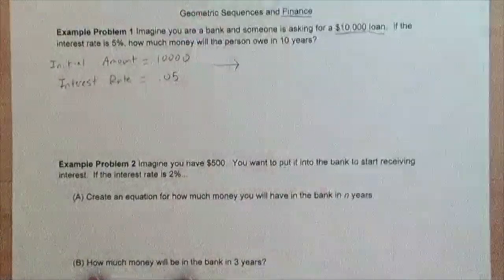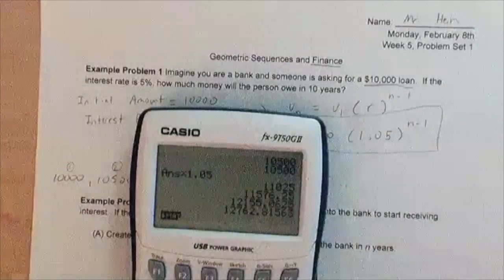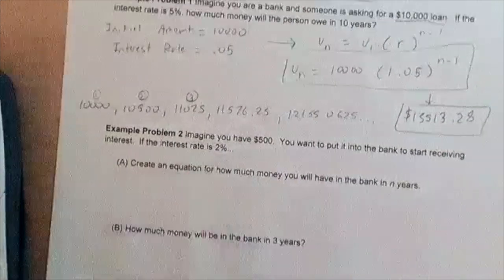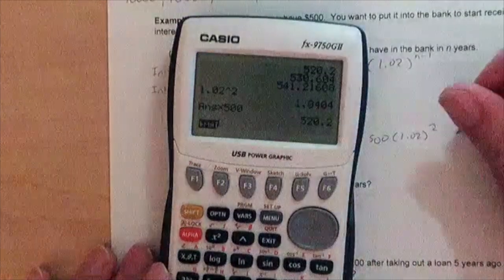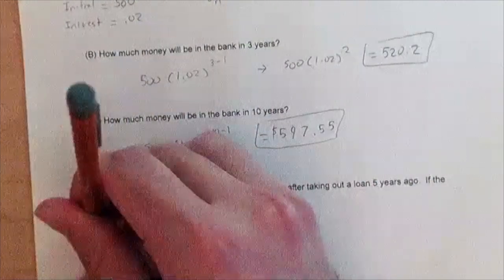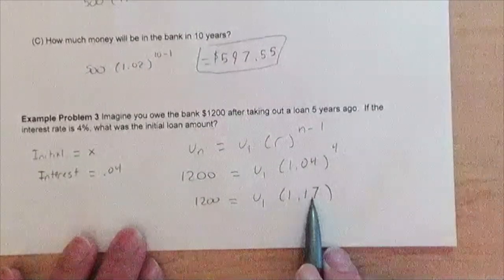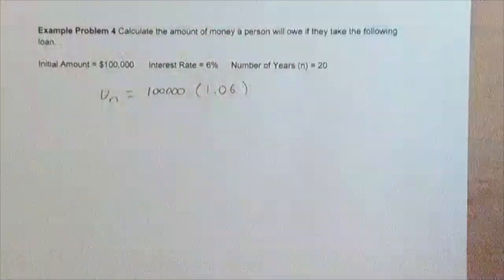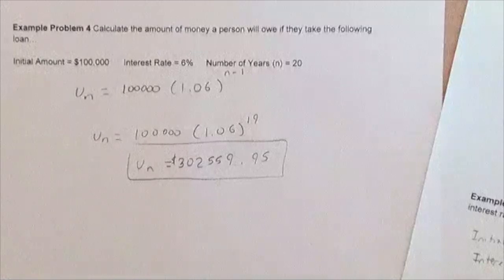Algebra 2 Week 5 Problem Set 1